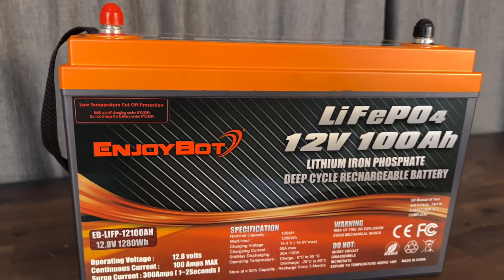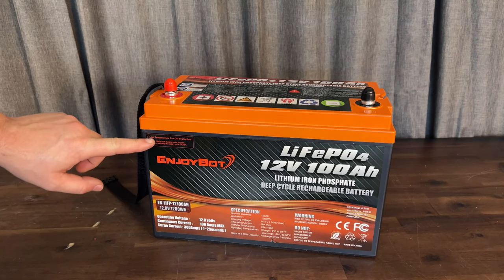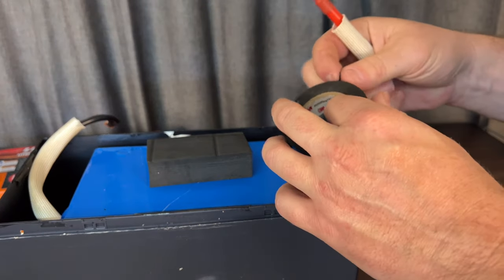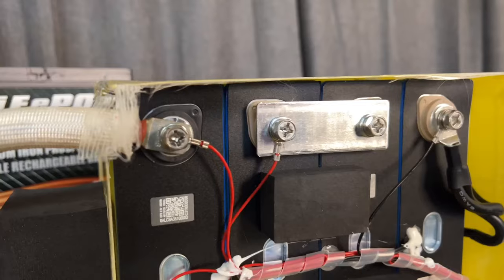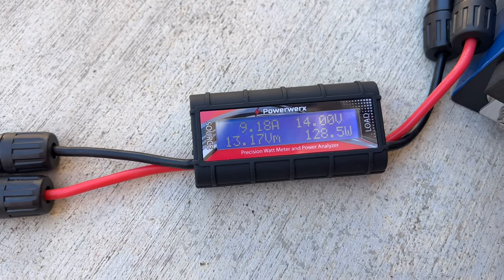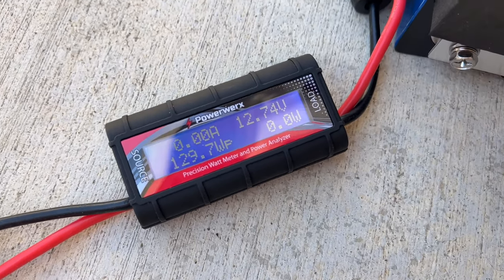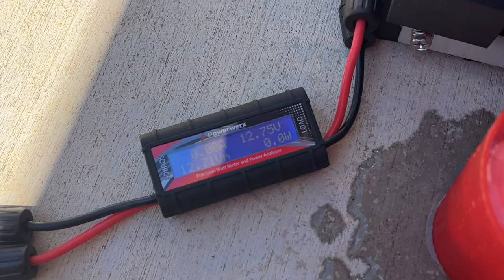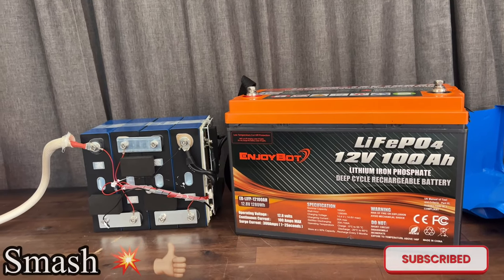$499 Best Lithium Battery ? Enjoybot 100ah Low temp protection!!!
Today we take a quick look at enjoy bots new 100ah battery now with low temp protection. We take this apart to make sure its not just advertising like many batteries out there to insure this important feature works. I did mention in the video Lithium ion but corrected should be Lithium Iron for Lithium Iron Phosphate battery which are different. **Correction the battery with low temp is $499 @ $.39 WH.** The $399 is for the regular unit.